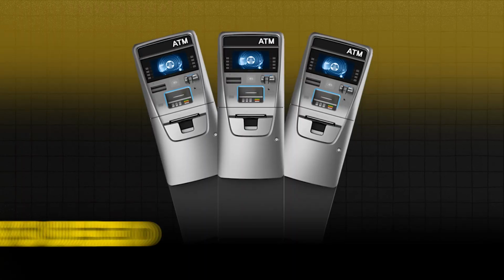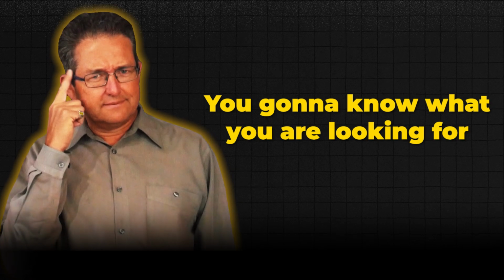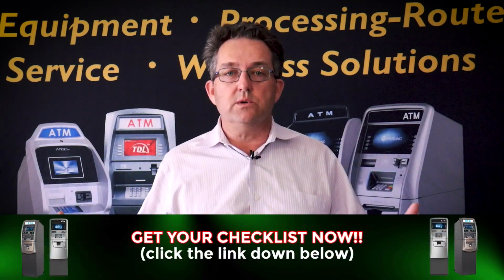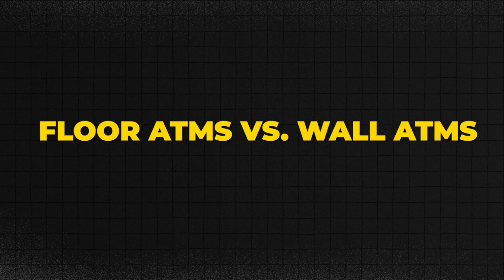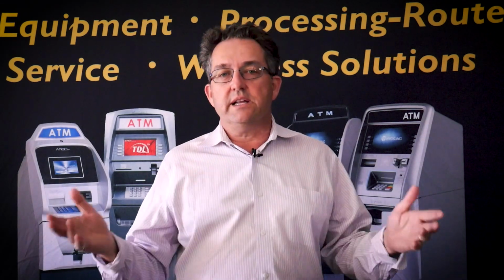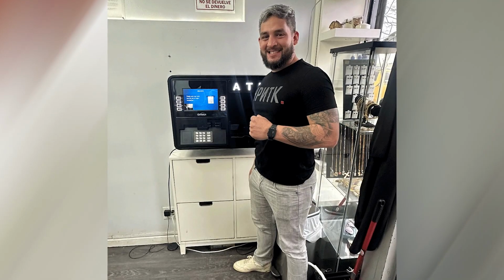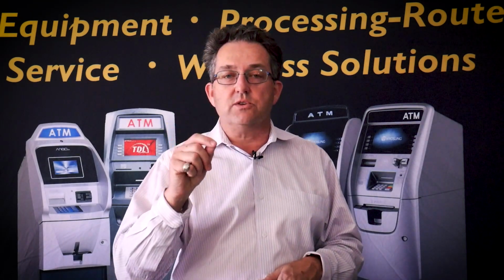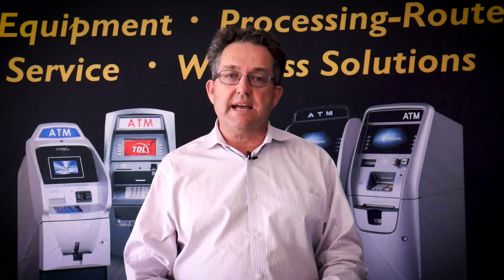Everything You Need to Know About Buying ATM Machines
Welcome to our video about buying ATM machines! If you want to have an ATM at your business or just learn about them, this video is for you.

In this video, we'll talk about:

1. The different kinds of ATM machine brands available
2. What important things to look for when choosing an ATM.
3. How much it costs to buy and take care of an ATM.
4. When to buy new vs old atm machine
5. And other exciting stuff

By the end of this video, you'll know a lot about buying ATM machines and be ready to make a good choice.

If you're serious about maximizing your ATM business potential, this video is a must-watch.

Links & Resources:

ATM business passive income checklist. The top 5 things that you need to start a profitable ATM business.

You can purchase the A to Z approach in the ATM business book written by Philip Webb. This will help you start your journey in the ATM business. You can check the course through this link:

♪ [non copyright music] Lofi Type Beat - Sweet Pie | aesthetic lofi music
Link :    • [non copyright music] Lofi Type Beat ...